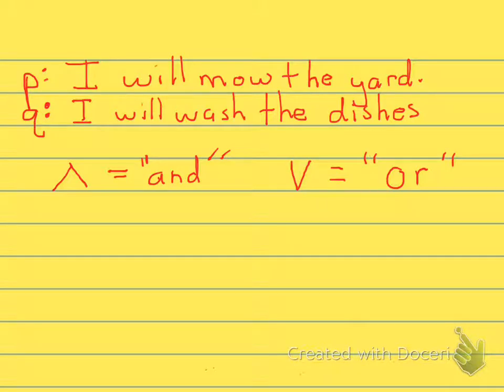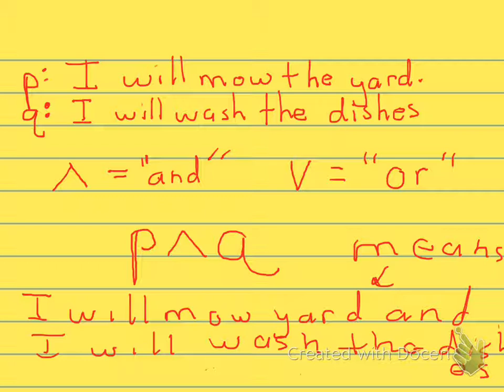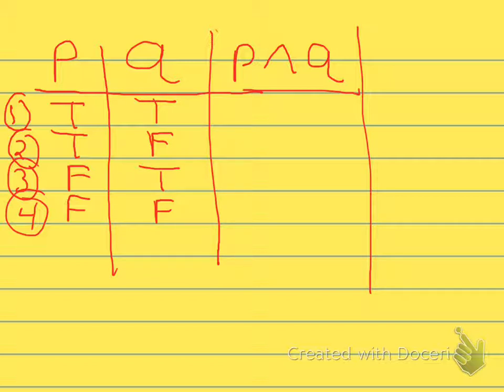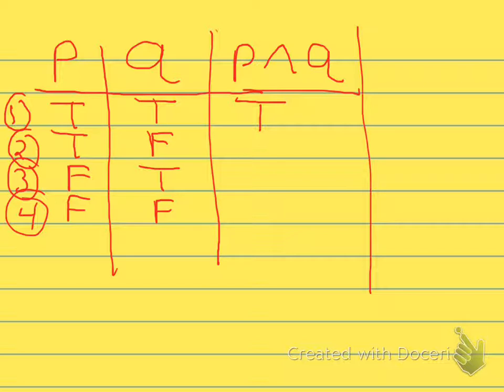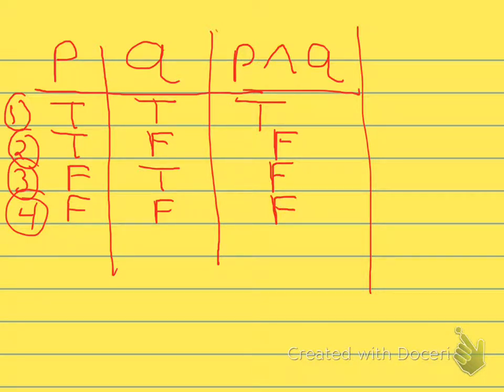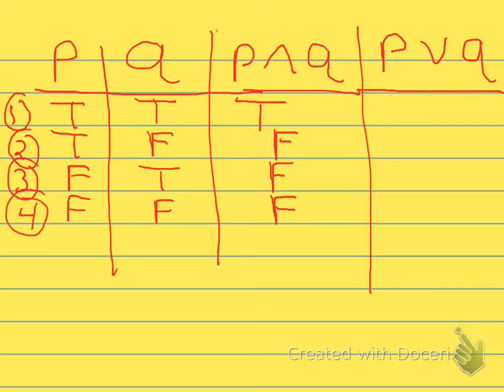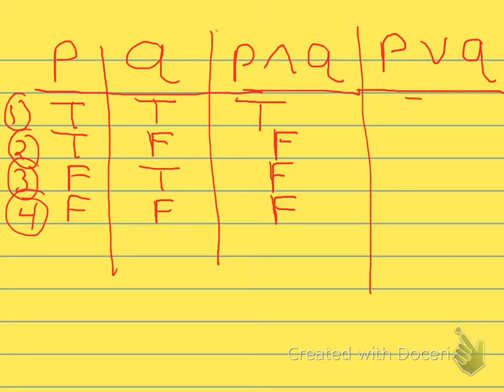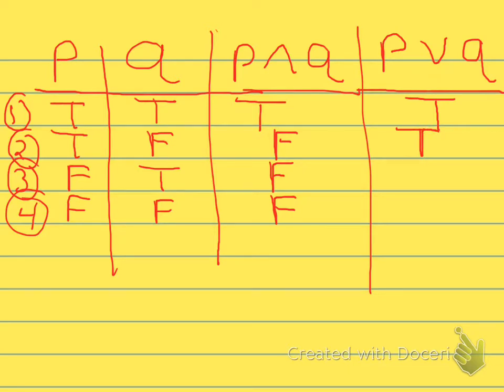Conjunctions and Disjunctions